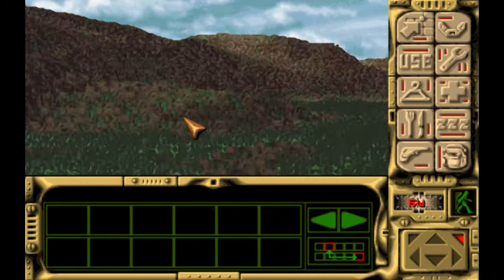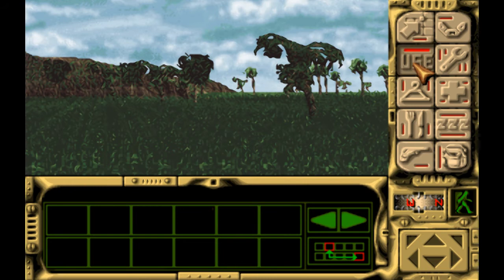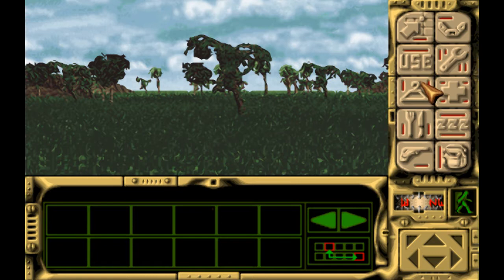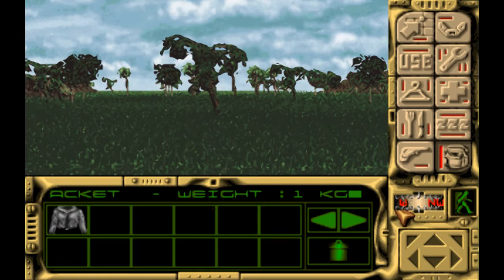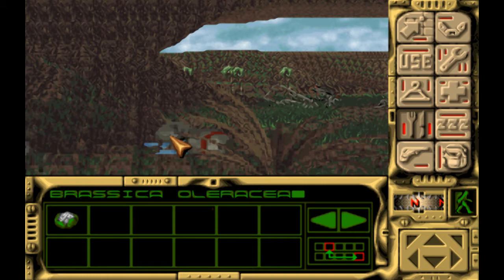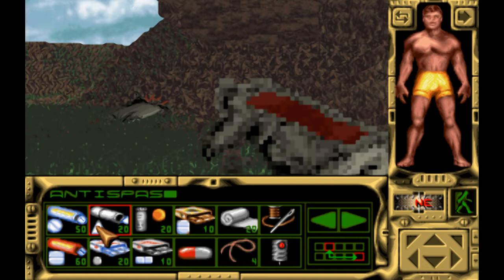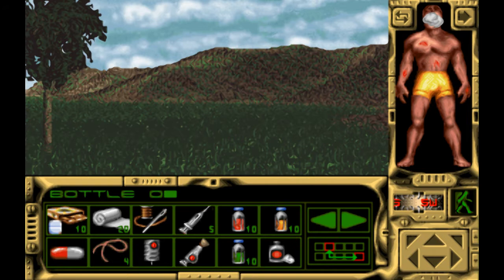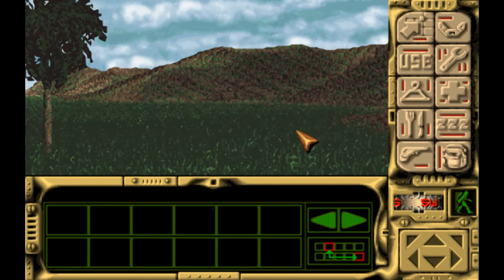Let's Play Robinson's Requiem pt1: Introduction/tutorial'ish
Welcome to the vast jungles, where spaceships crashland, werewolves roam and our hapless hero, Trepliev1 has NO idea what to do to survive. This is a basic introductory video (cut short by a phonecall), that can be used as a gameplay tutorial.

Next part(s) will be played with the basis "untill Trepliev dies of some horrible way" so following video(s) might range from 1minute to 1 hour, enjoy!